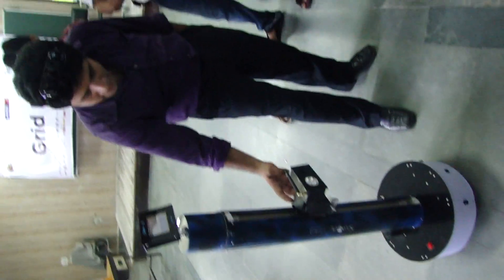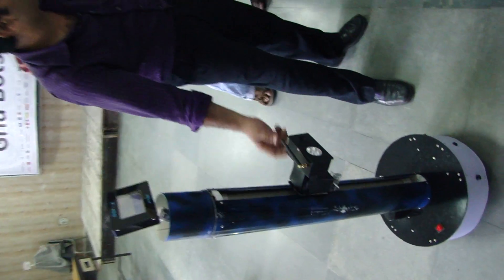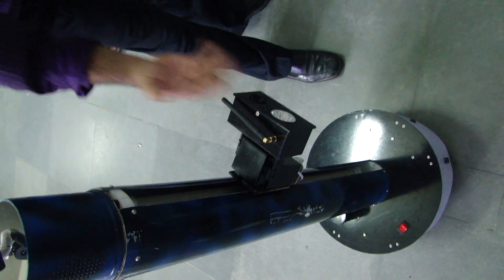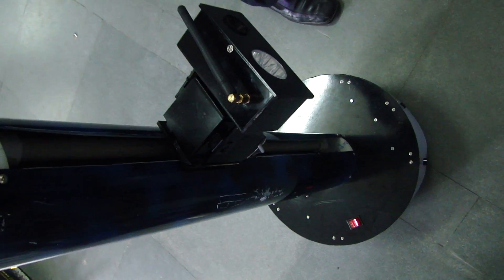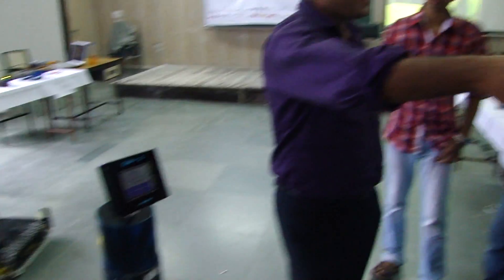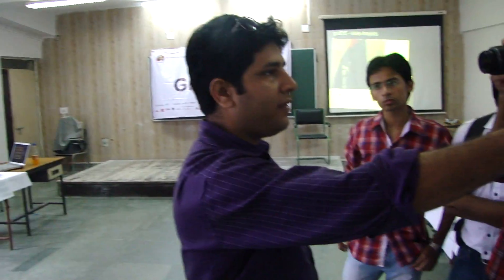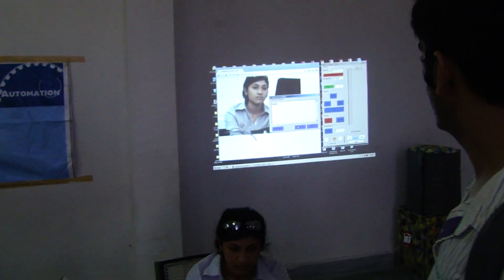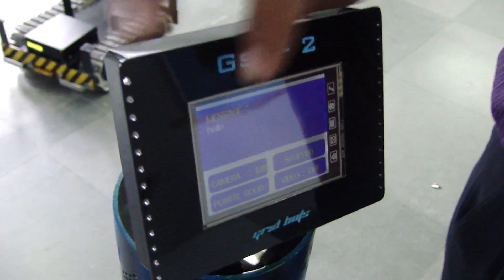Gridbots Robots @ IIT Guwahati - Technichie-2011